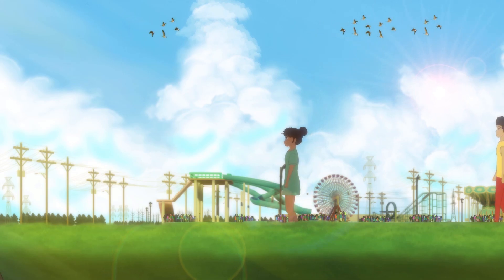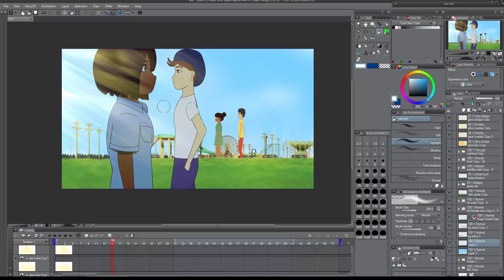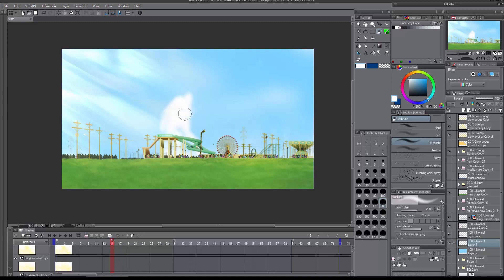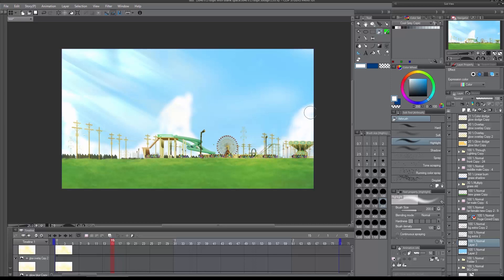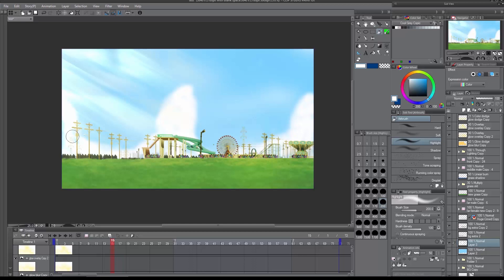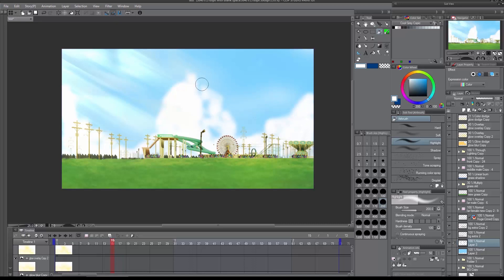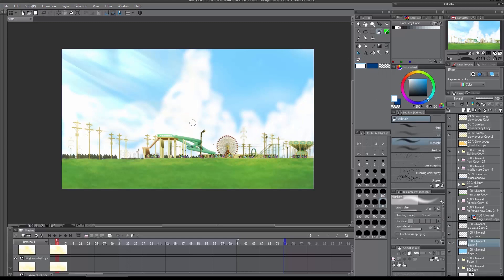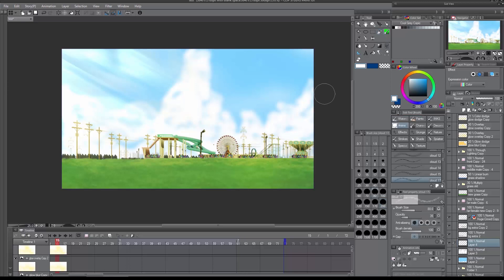How To Create Anime Clouds Using Clip Studio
This tutorial is to show you one of the simple ways we create clouds in our animations.